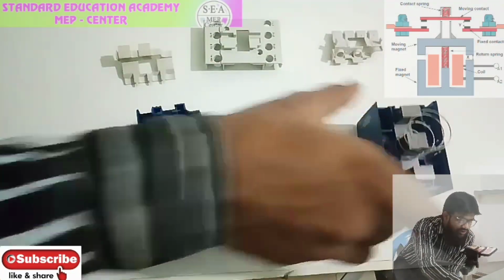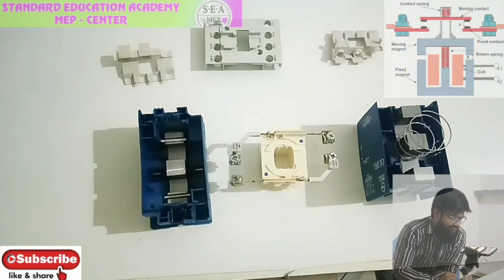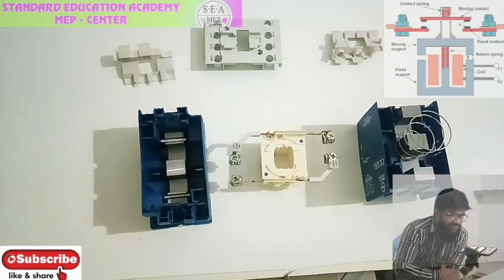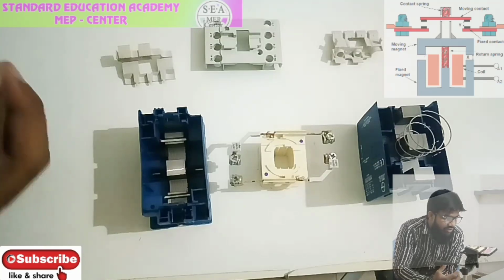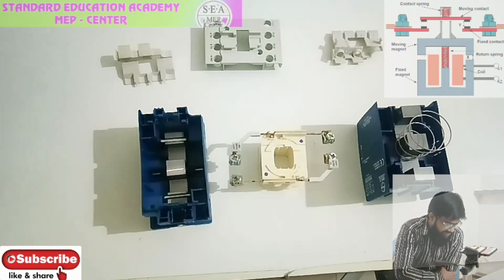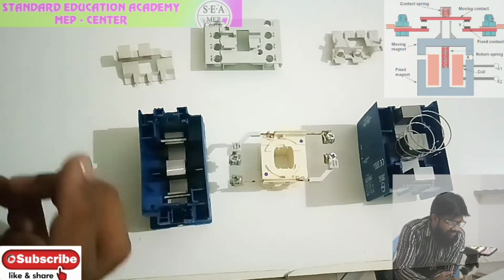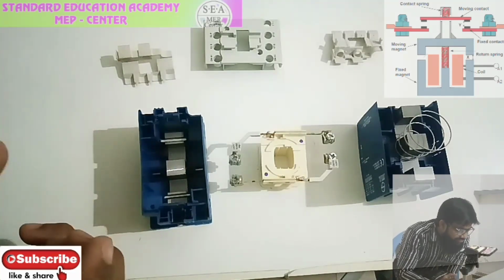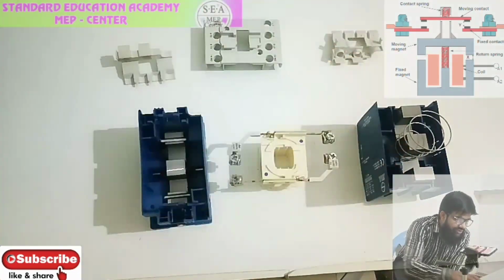Electrical Contactors Internal Parts.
"Electrical Contactors" Internal Components explained clearly with all parts opened.
We use Contactors in Majorly all Electrical MCC, HT&LT Panels, HVAC Chiller Panels Etc.